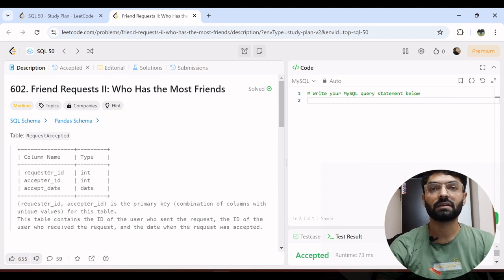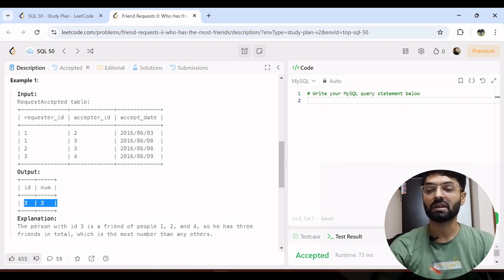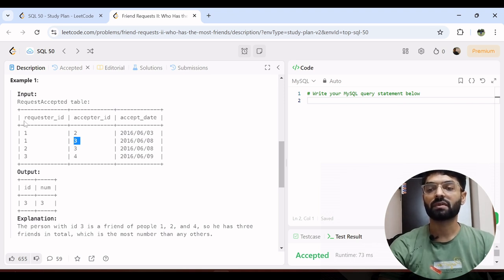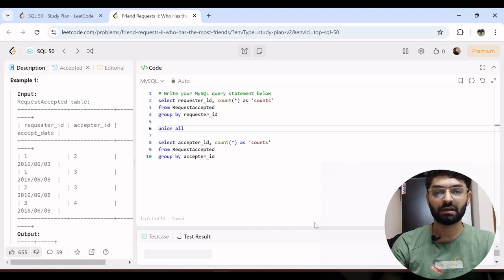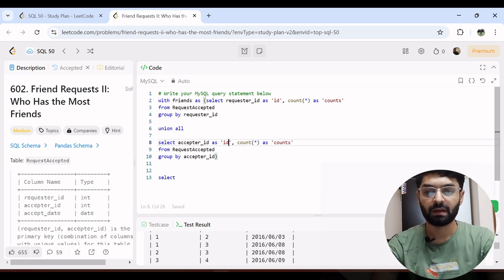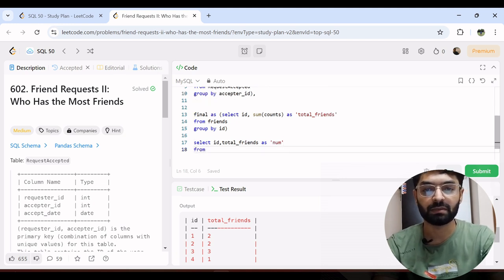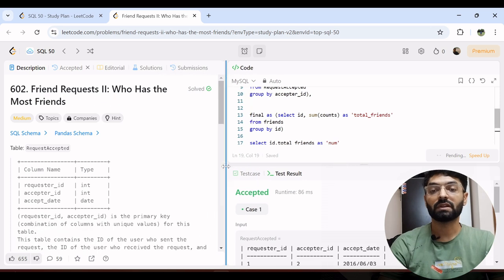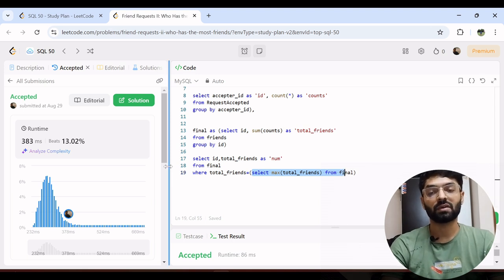Friend Requests II || 50 SQL LeetCode Problems